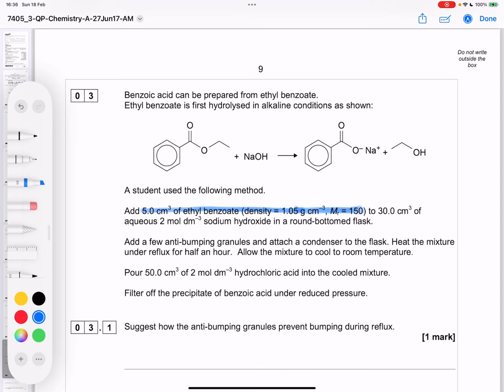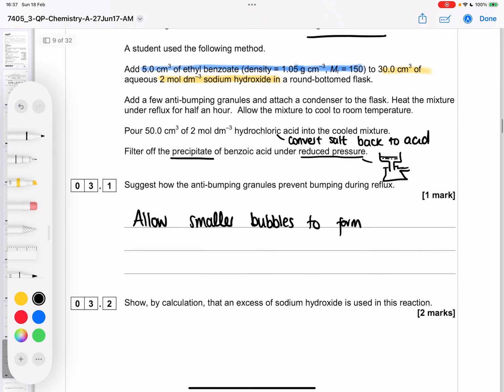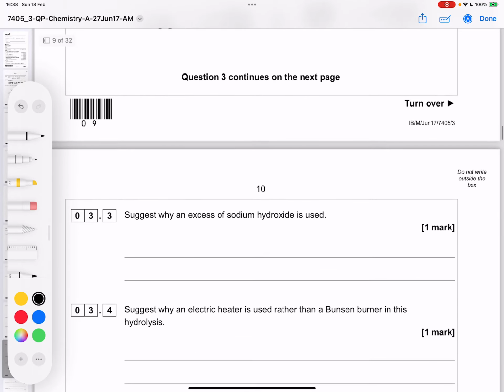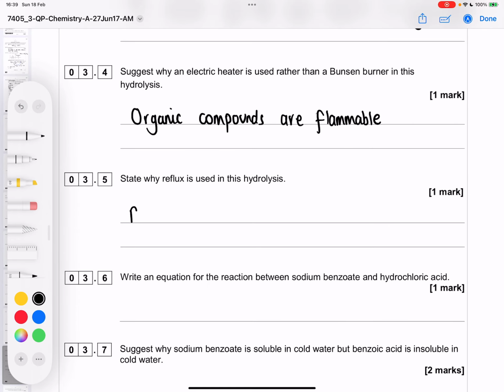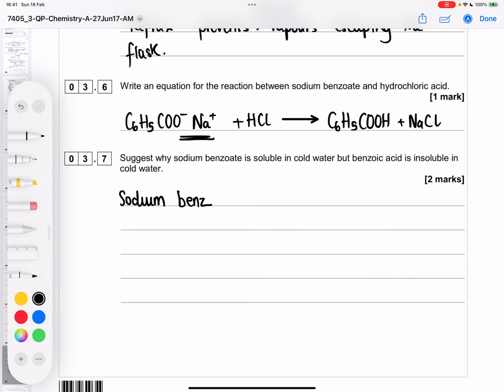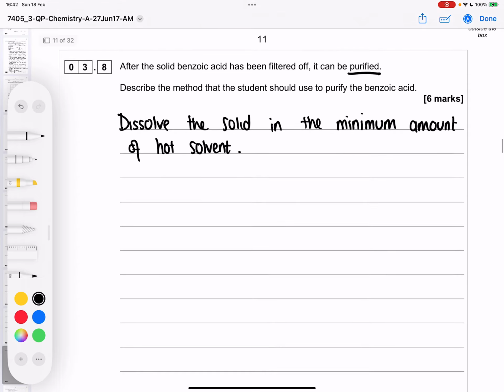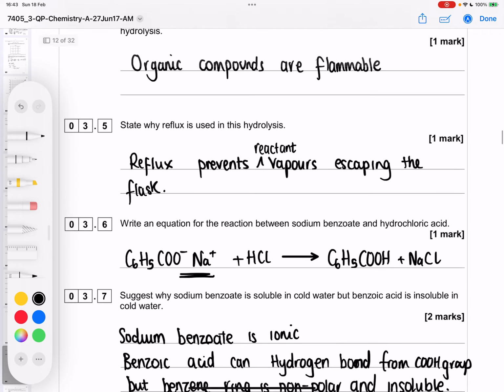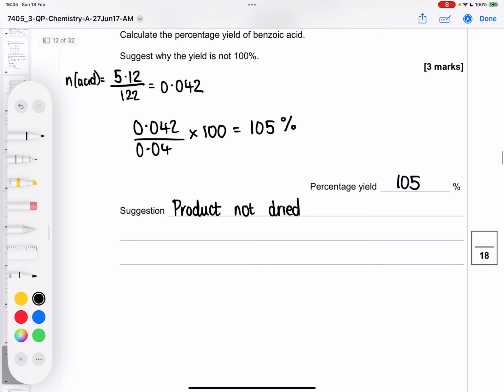2017 7405/3 Question 3